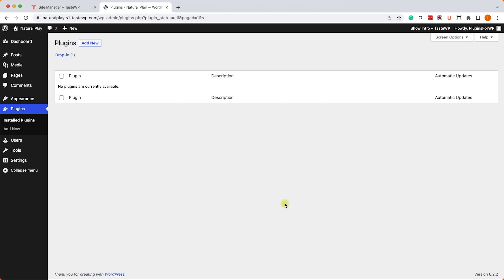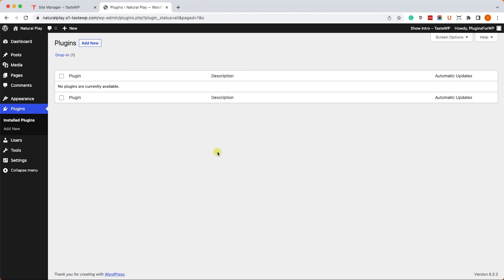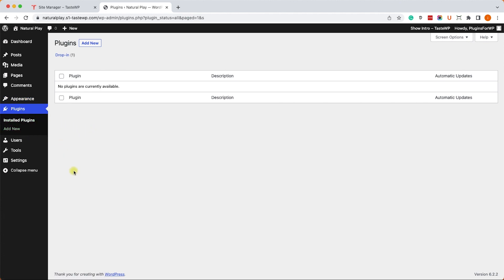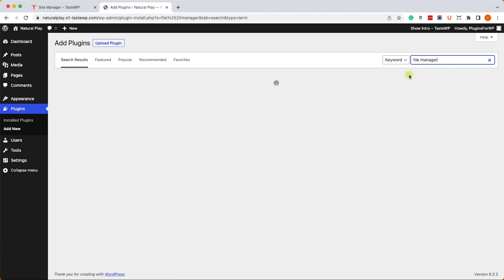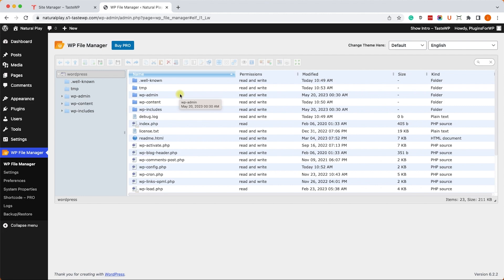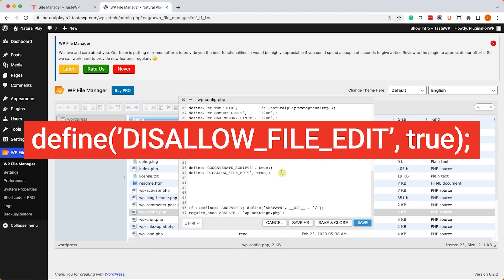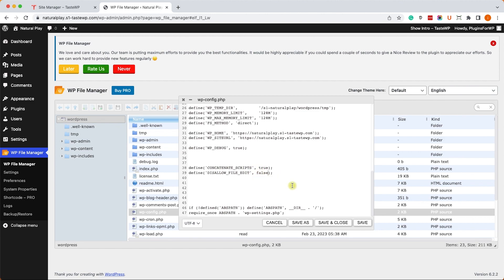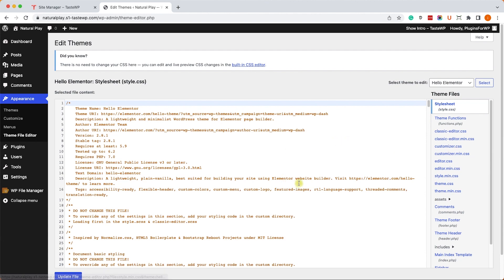How to Fix the Theme File Editor is Missing in WordPress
You have come to the right place if you're looking for the theme or plugin file editor screens and can't find it.

This video tutorial will show you how to turn the missing theme file editor screen on, so you can edit your files from inside WordPress.

You must access the wp-config file using an FTP software (tutorial below) or the File Manager plugin to enable the file editor screen for the plugins and themes.